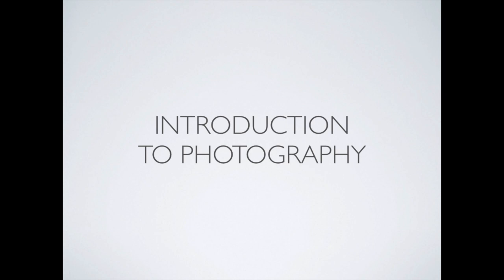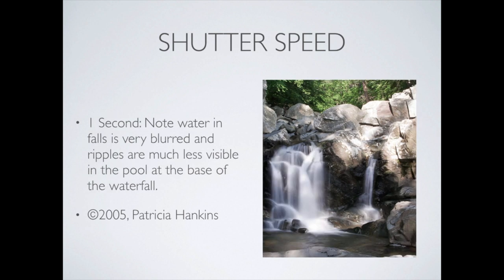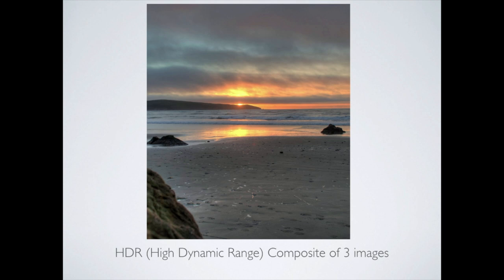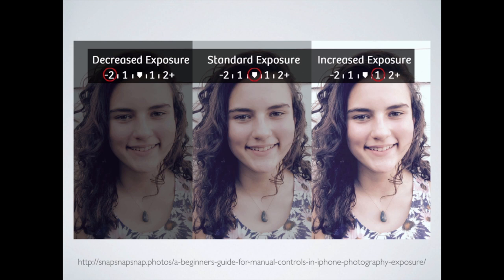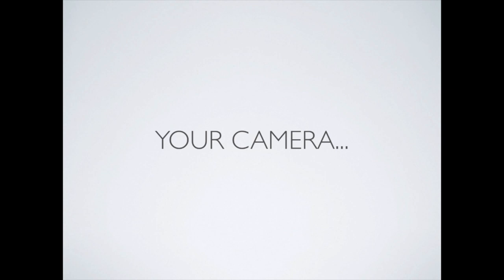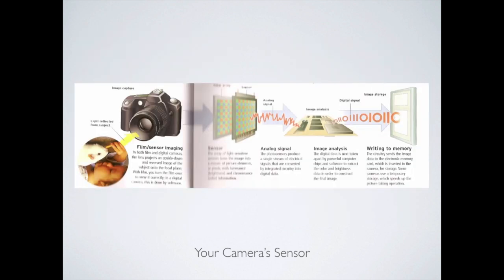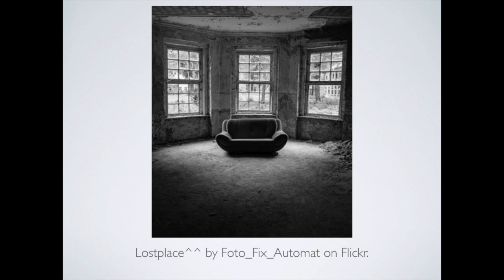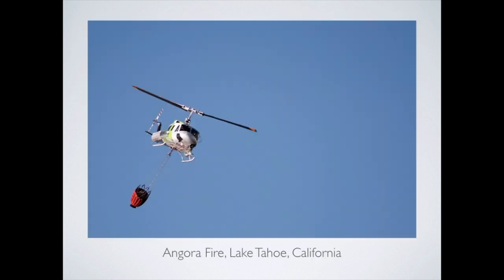Lecture 103 - Introduction to Photography (Virtual)